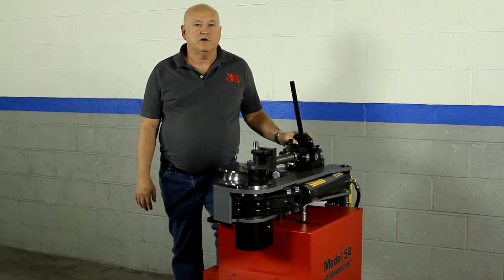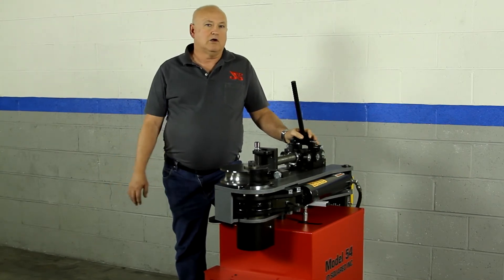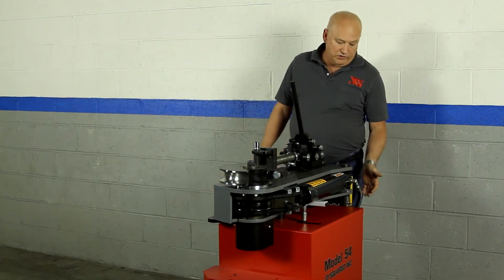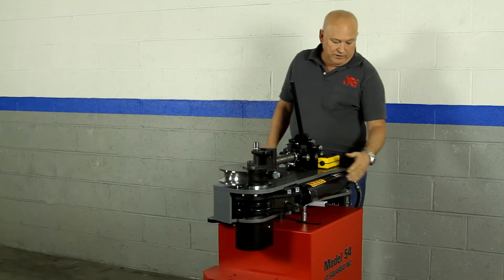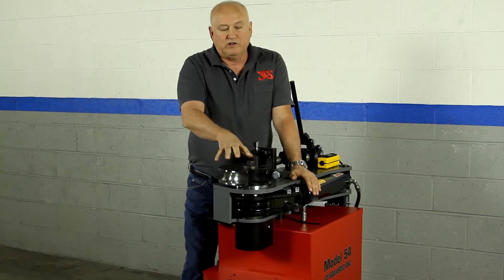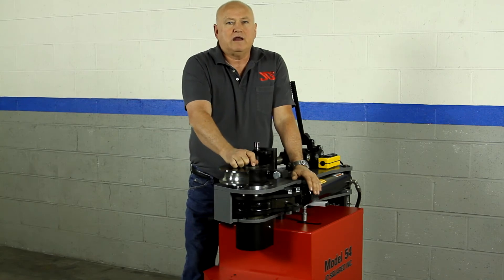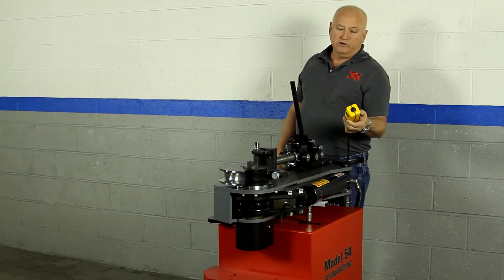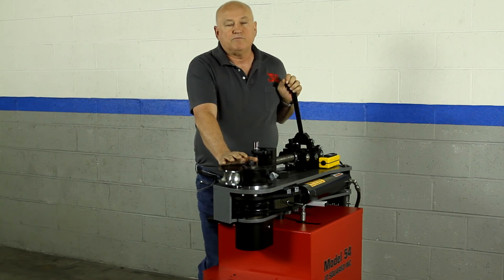Model 54 Bender Hydraulic System by JD Squared, Inc.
This is another installment of the official videos covering the Model 54 Bender, another member of the Model 50 Series by JD Squared, Inc. Narrated by owner and creative genius, Bob Hughes, the video describes the specifics of the hydraulic system of the M54 Bender.